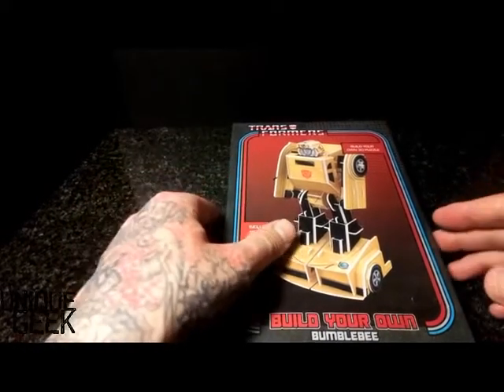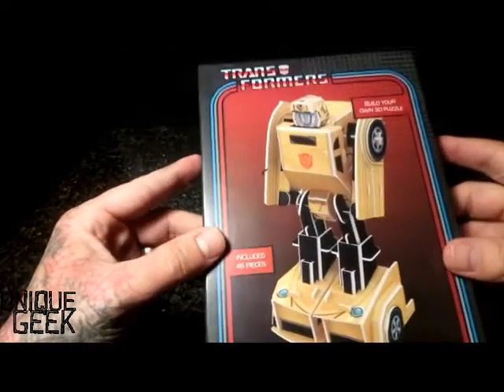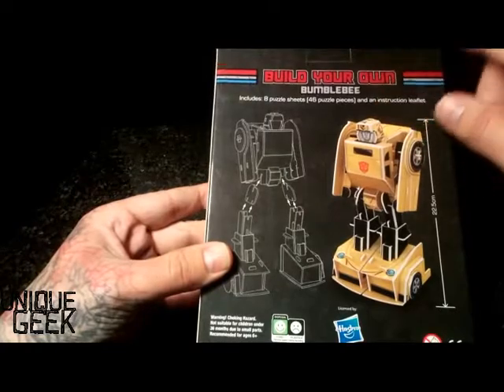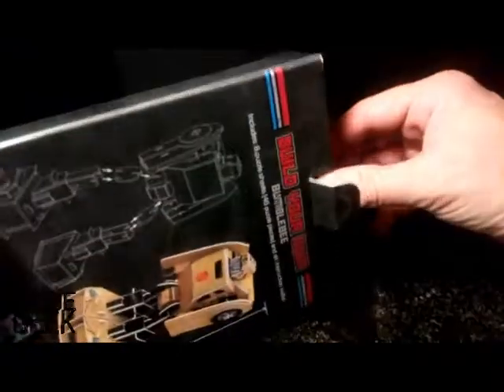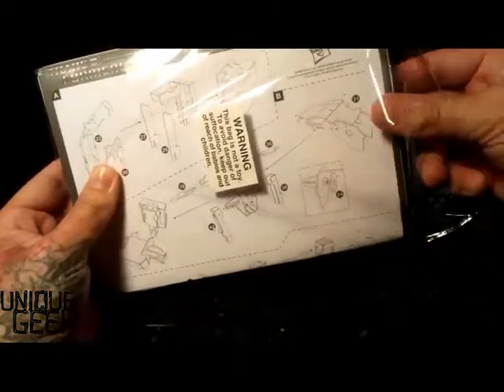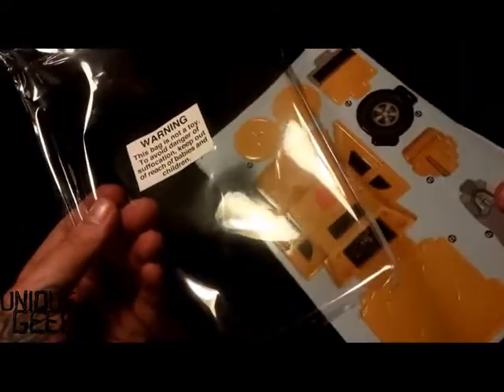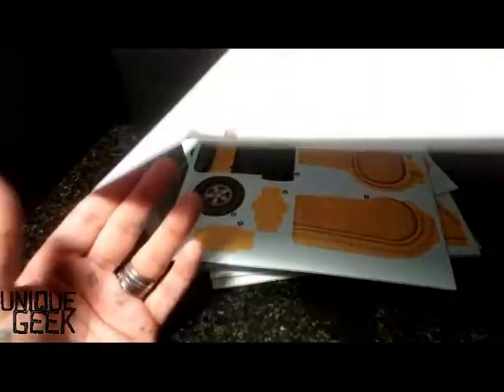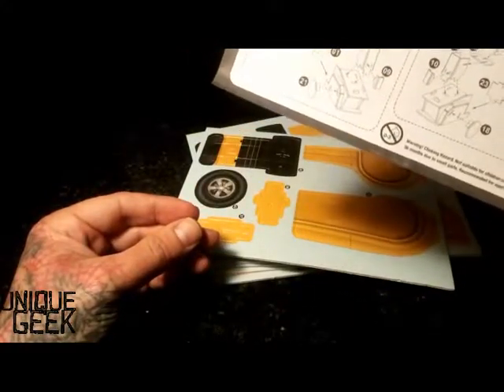Build your own Bumblebee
with all this virus stuff that is happening lets build a bumblebee